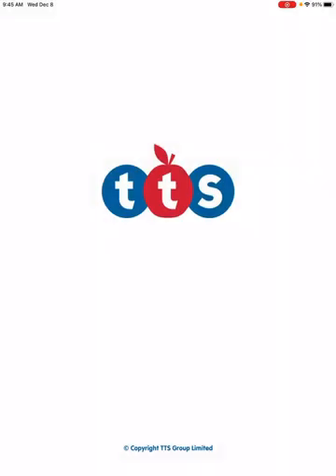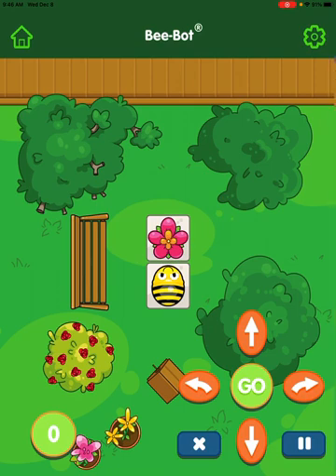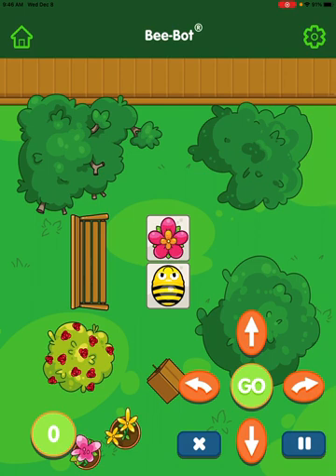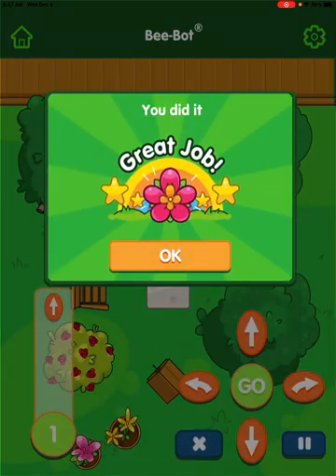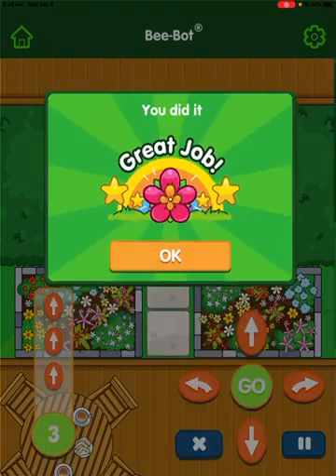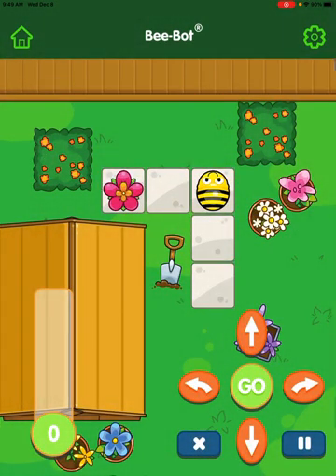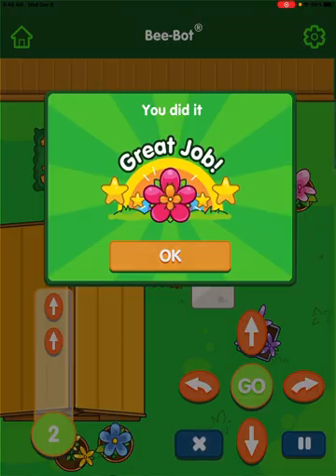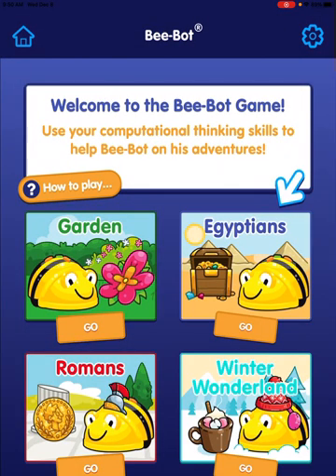Bee-Bot App: How To Code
Learn how to code using the Bee-Bot app